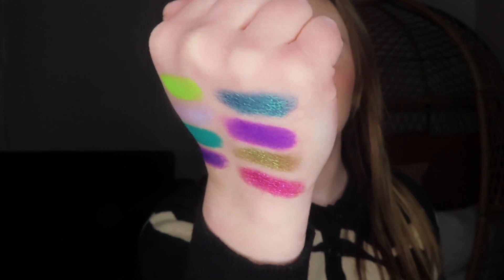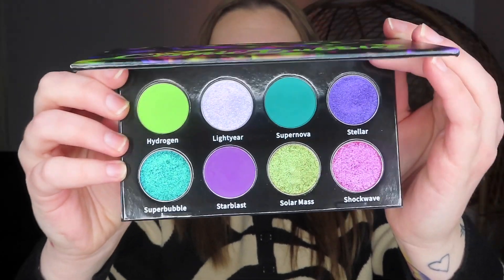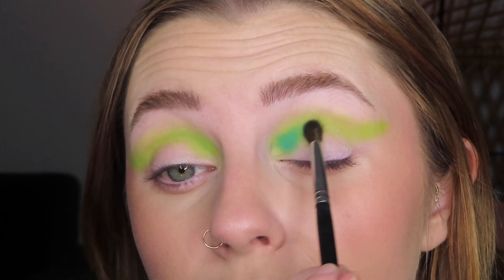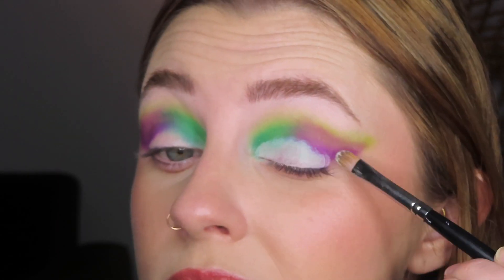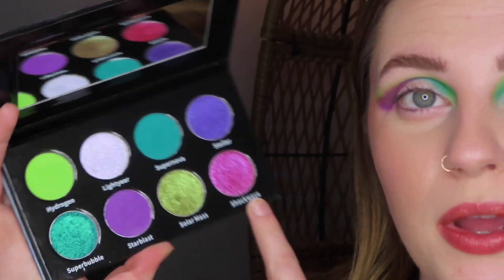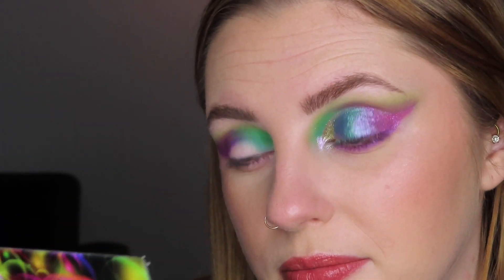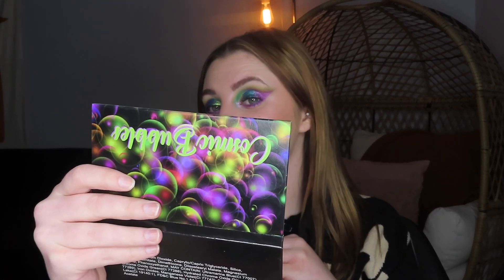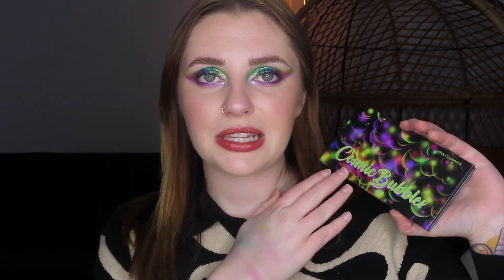MBA COSMETICS COSMIC BUBBLES | Tutorial + Swatches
Hi everyone! I hope you enjoy this video of me playing with the new Cosmic Bubbles palette from MBA Cosmetics. I have been extremely impressed with MBA Cosmetics! I would definitely recommend trying them out.

Let me know what videos you would like to see from me.

*RECENT VIDEOS*

MBA Cosmetics

MBA Winter Wonderland video